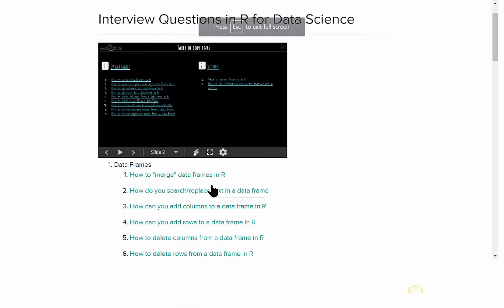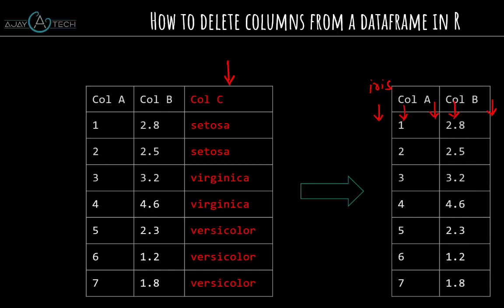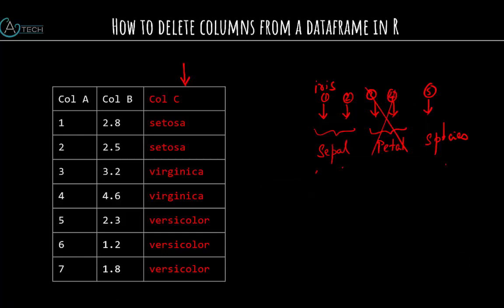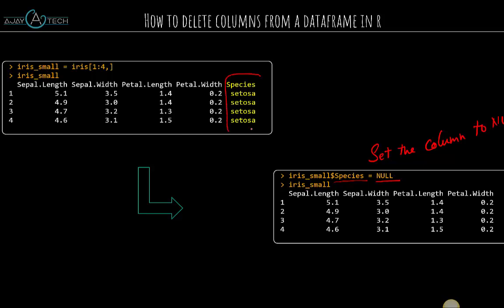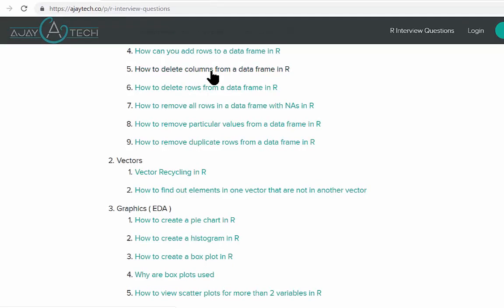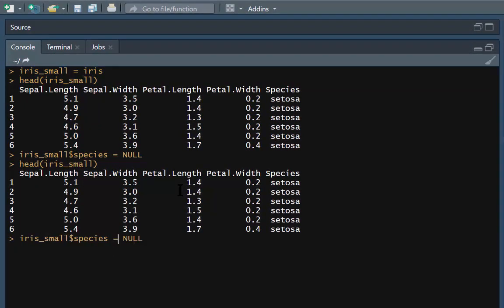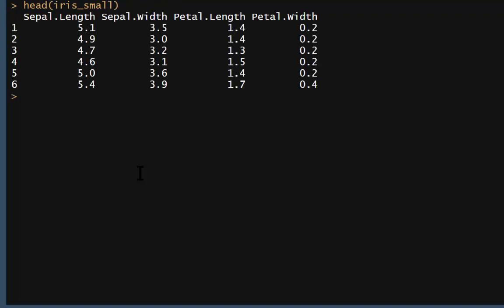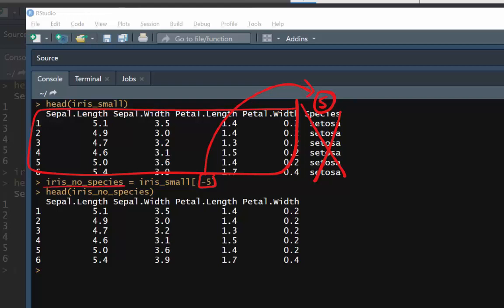How to Delete Columns from a Dataframe in R